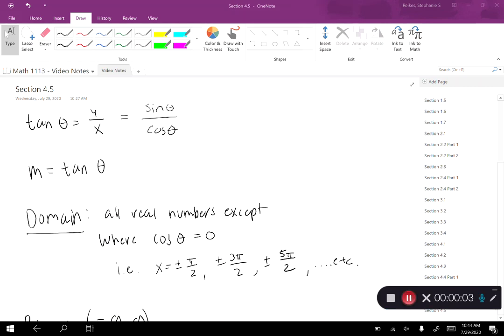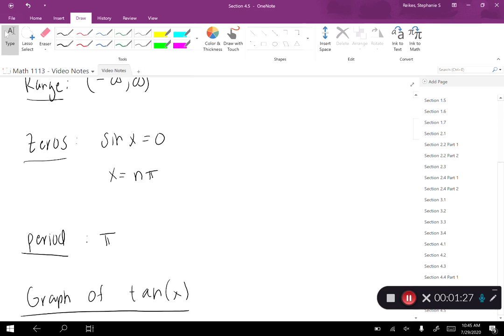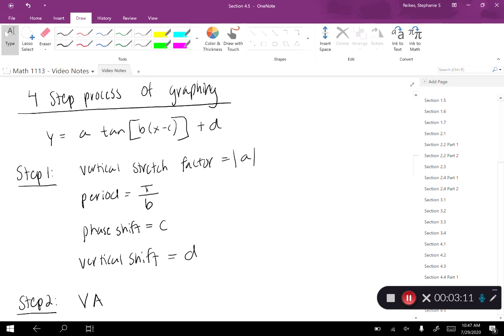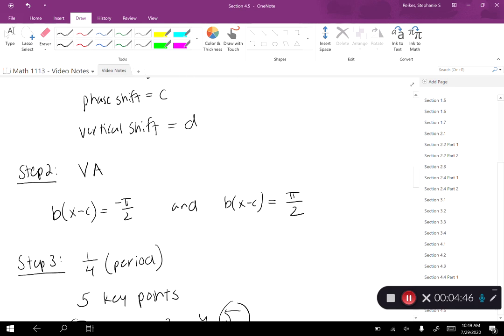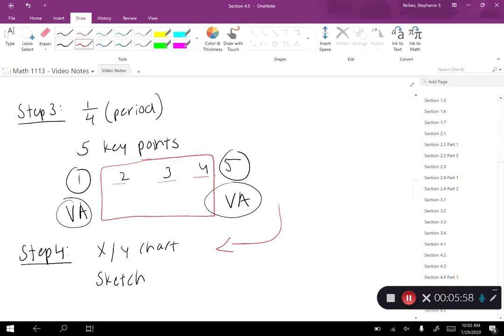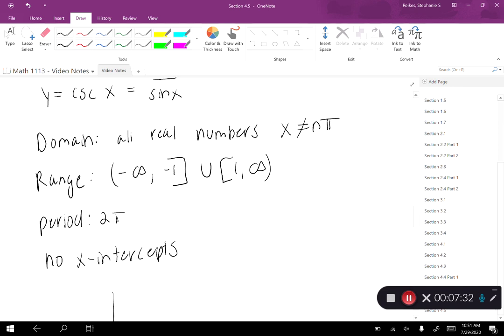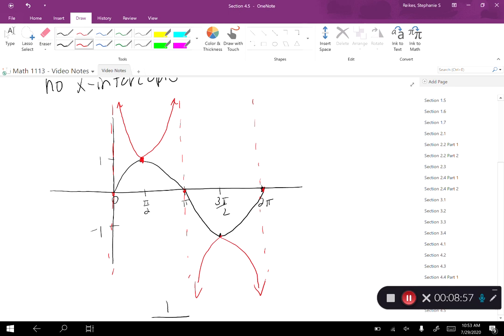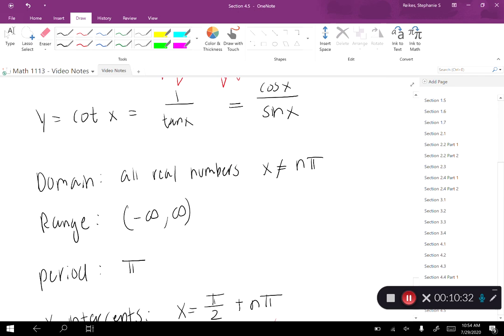Graphing Tan and Others Part 1